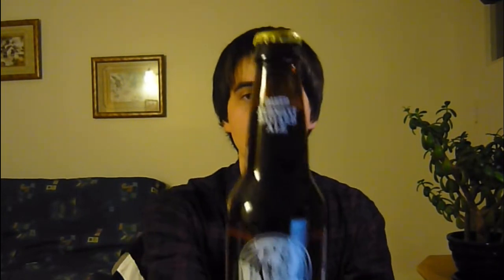Stone Oaked Arrogant Bastard Ale - DM's Montreal Beer Reviews [Ep. 8 {4}]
Hoppy, potent, sweet, and complex, this one easily is the best and most intense American craft beer I've tasted to date!

Grading Scale:
1: Undrinkable
2-3: Not enough flavour; does not deserve to be in its style
4-5: Below average; some flavours; drinkable
6: Average, decent beer
7: Above average, pretty good beer; lacks a few aspects still
8: Very good beer; solid performer for its style; a "go-to" beer
9: Very good, much better than others in its style; only a small step from being perfect
10: Amazing, Brilliant, Outstanding! A perfect example of the style! Could also be an absolute favourite.